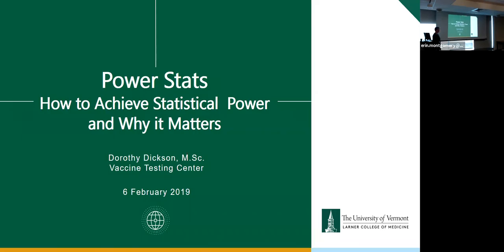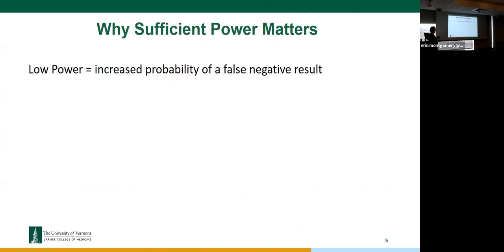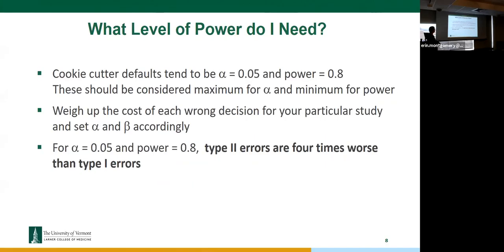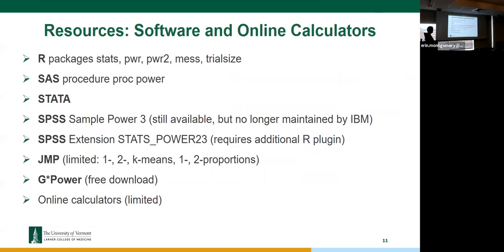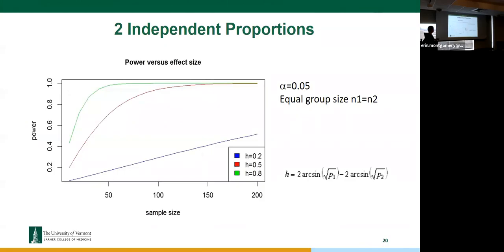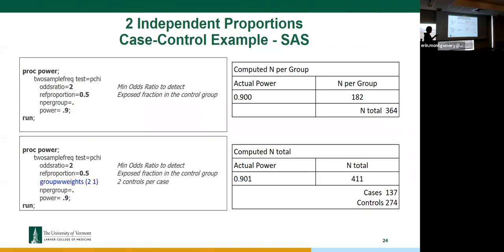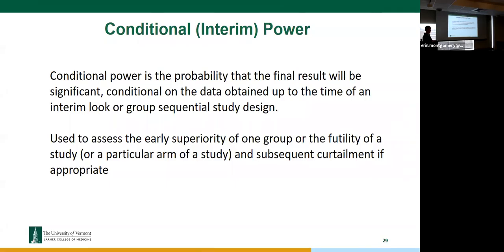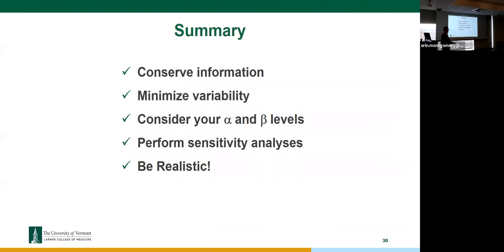Dorothy Dickson - Power Stats 2/6/2019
Watch Dorothy Dickson, M.Sc. present "Power Stats: How to Achieve Statistical Power and Why it Matters"